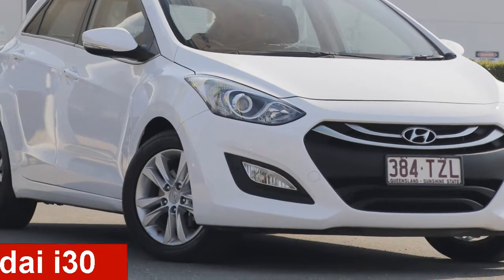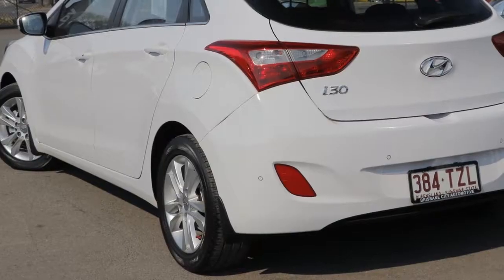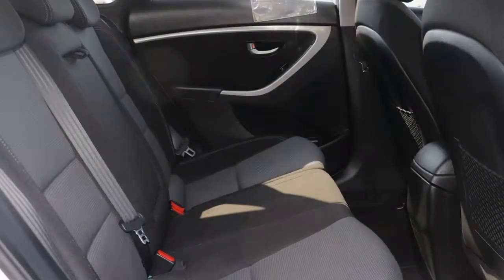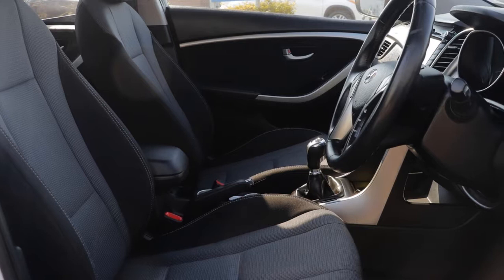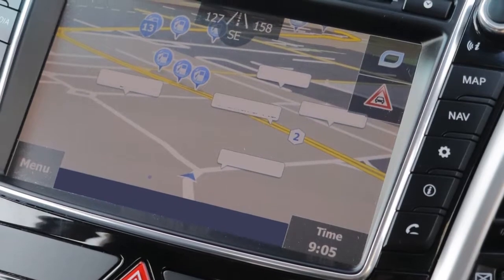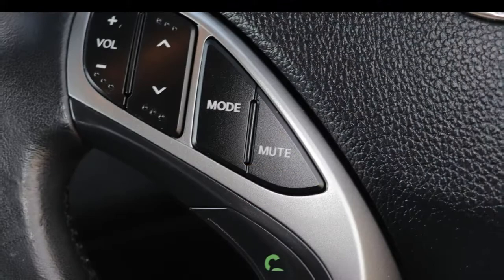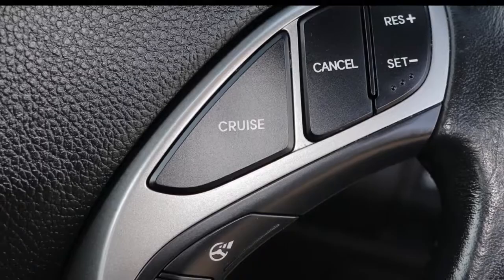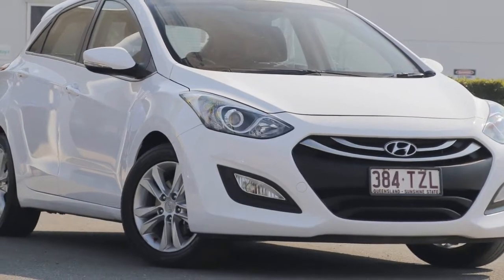2013 Hyundai i30 GD MY14 Elite Polar White 6 Speed Manual Hatchback